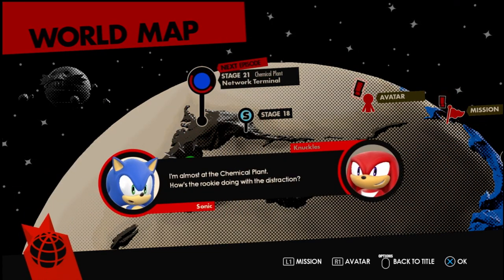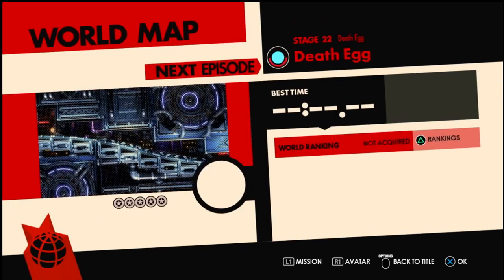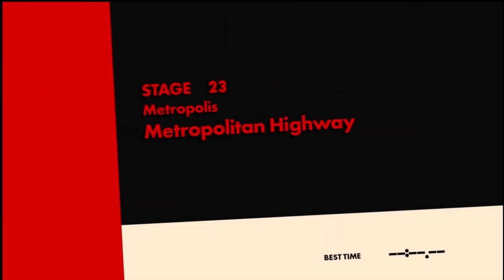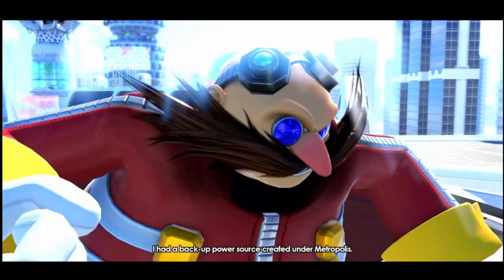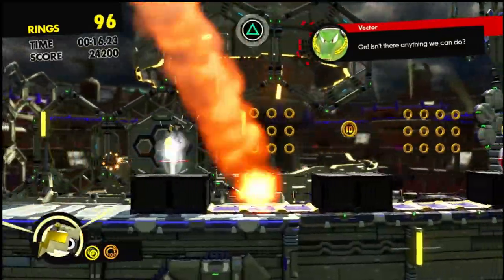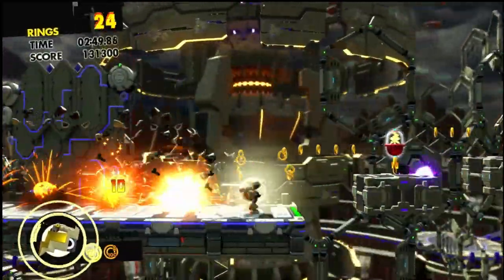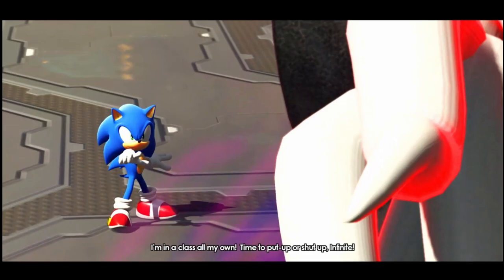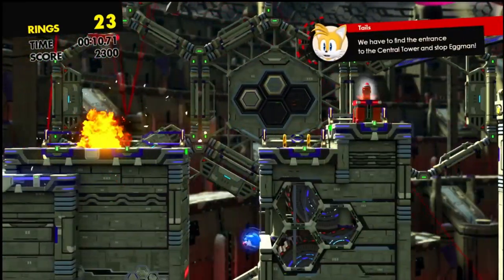Let's Play Sonic Forces Part 3 - This Game Makes Me Depressed